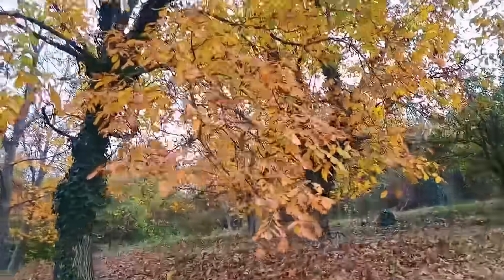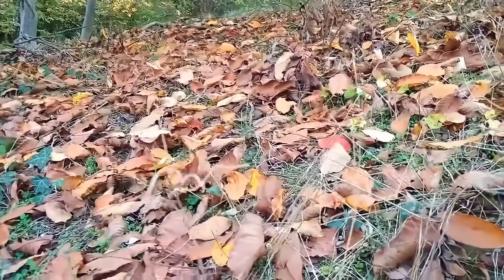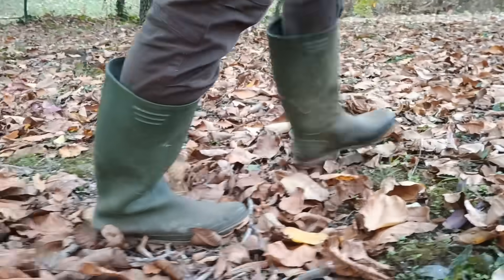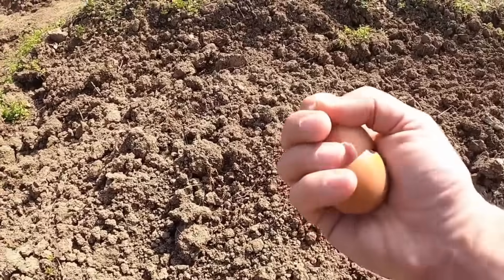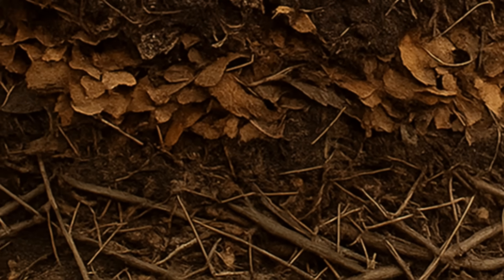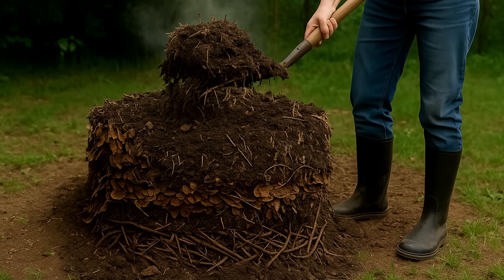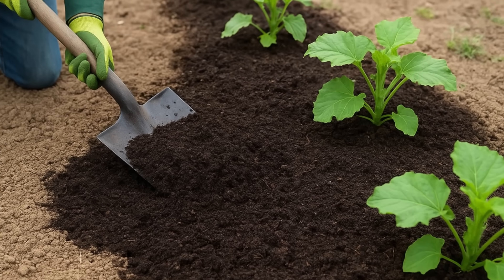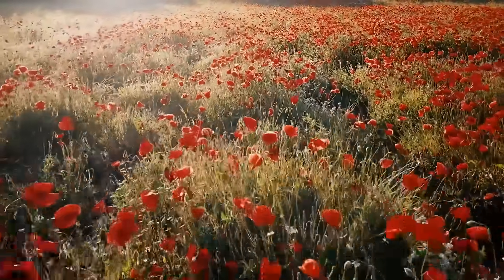How to turn piles of dry leaves into the most fertile soil in just 60 days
Discover the genius method to create super-nutritious compost from dry leaves in just a few weeks, instead of waiting years. Learn the magic Carbon/Nitrogen (C:N) formula and find out how simple additions like grass and kitchen scraps help you create humus and turn waste into 'black gold' for your garden. We thoroughly explain the process of shredding leaves, the ideal 3:1 ratio for composting, and how to properly layer your composter for optimal heating. Stop throwing away leaves and use them to improve soil quality and increase garden yield—this is the fastest path to fertile soil!